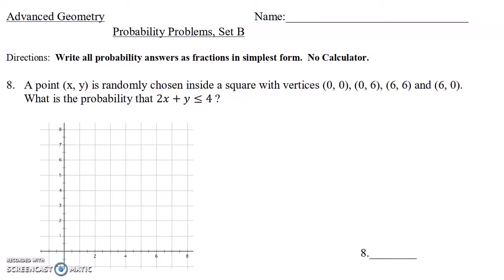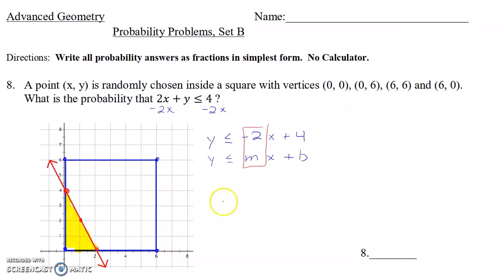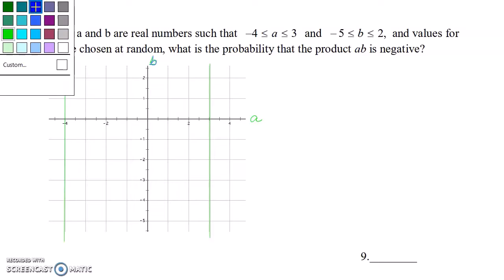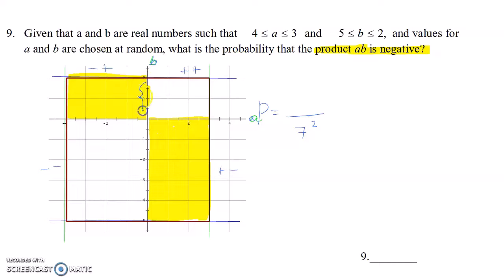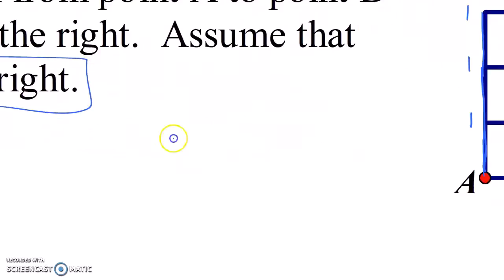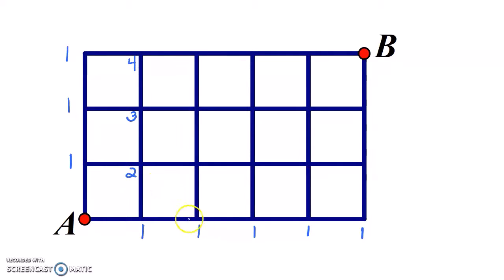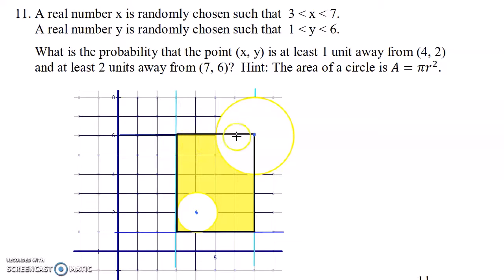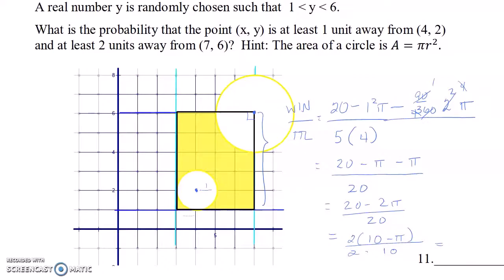Probability Set B